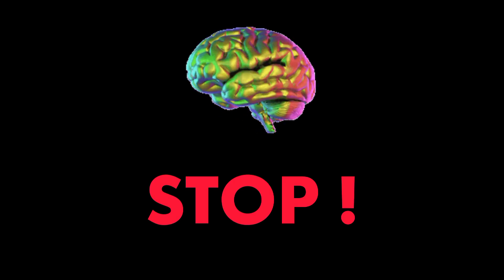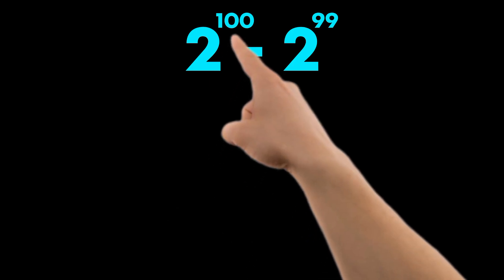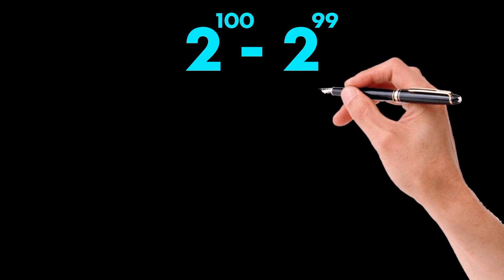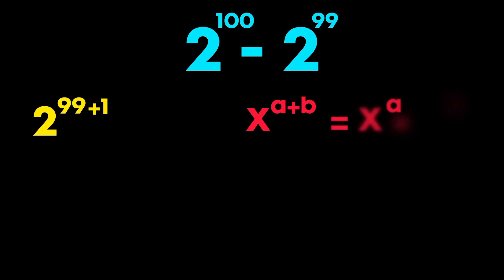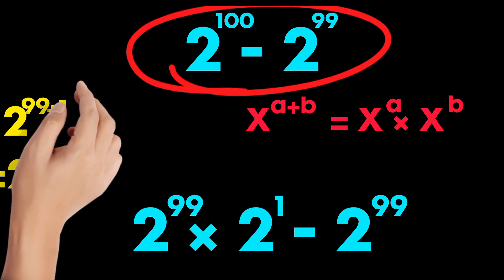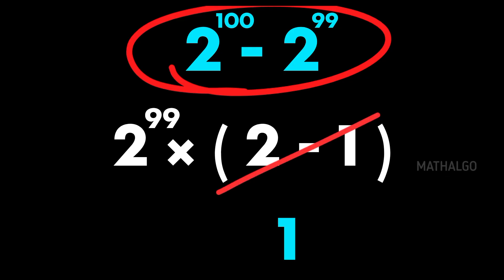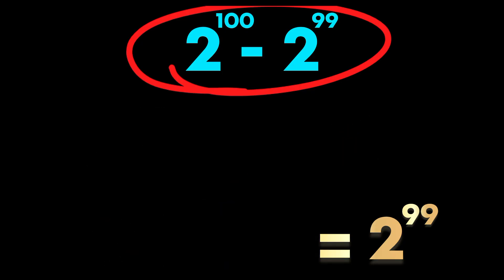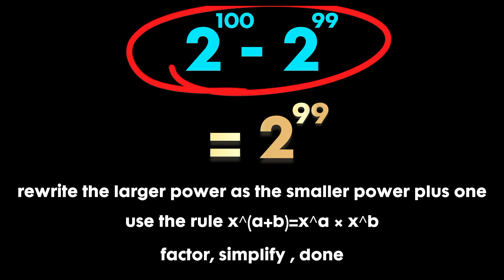Math Trick: The Secret Behind 2¹⁰⁰ - 2⁹⁹👌🏻 Mind-Blowing Simplification!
Think 2¹⁰⁰ - 2⁹⁹ is impossible to solve without a calculator?
This powerful algebra trick turns a massive expression into a simple result in seconds.

We rewrite exponents using factoring and exponent rules, revealing why the answer collapses beautifully to 2⁹⁹.

math trick
exponent rules
algebra shortcuts
mental math
simplifying exponents
factoring powers
math problem solving
fast math techniques
PEMDAS tricks
power of two shortcut